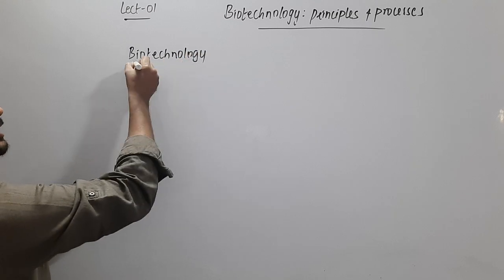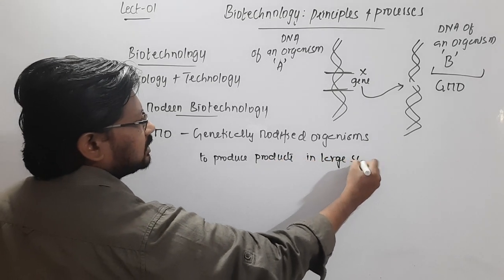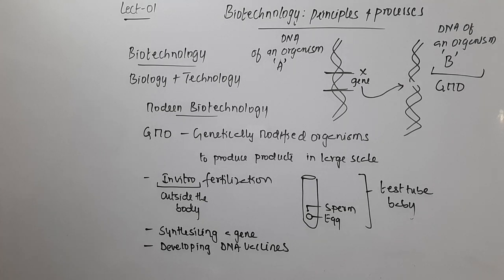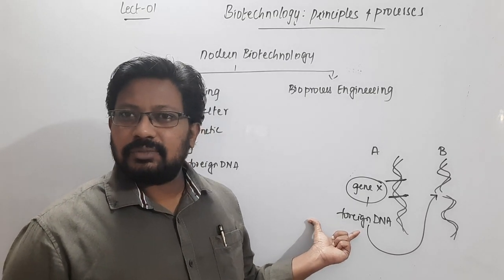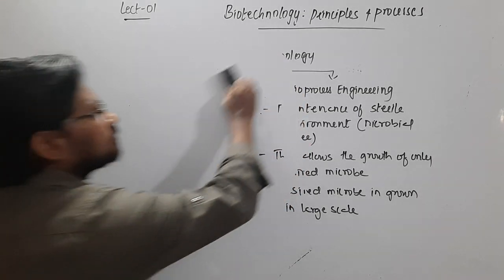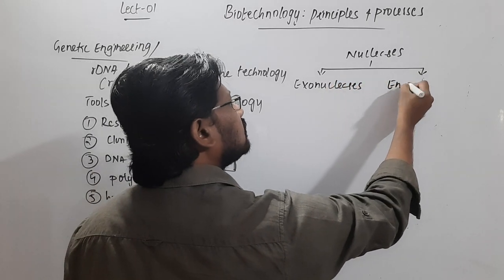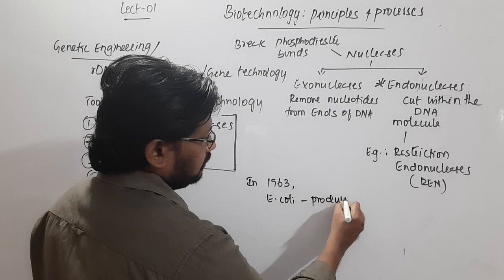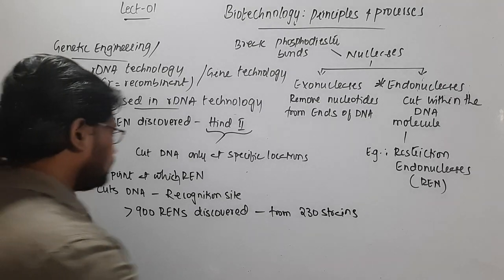LECTURE-01 | II PUC BIOLOGY | BIOTECHNOLOGY PRINCIPLES AND PROCESSES | RAJKUMAR SIR